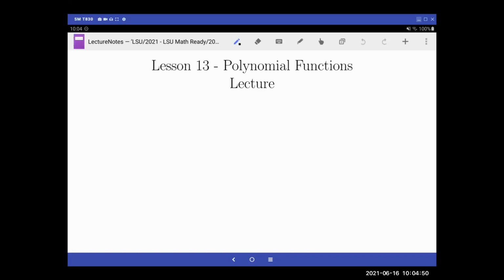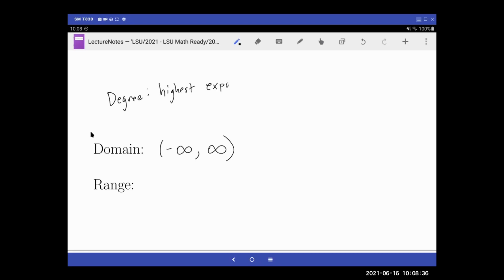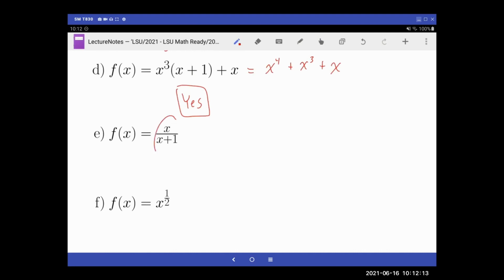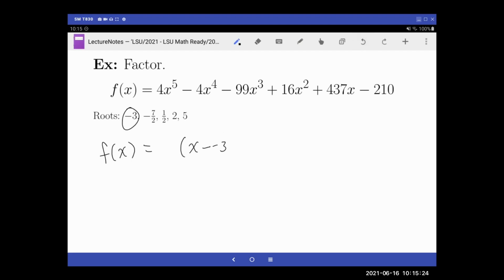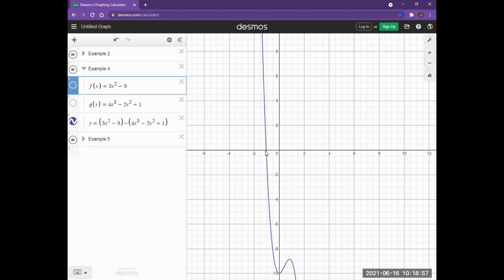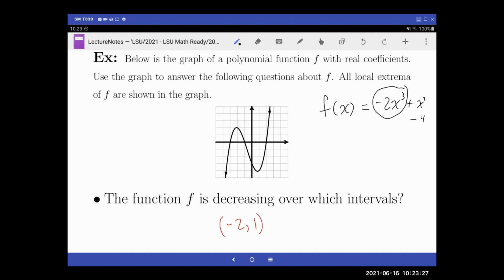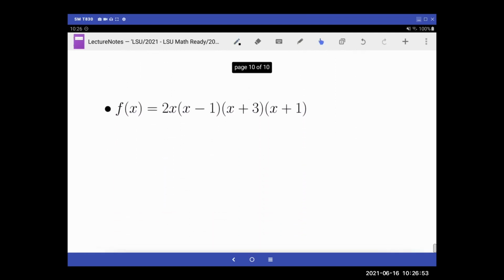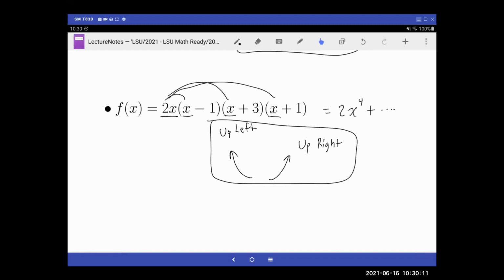Lesson 13 - Polynomial Functions